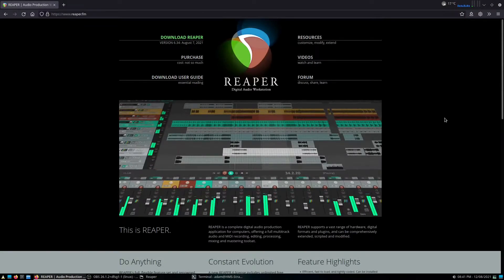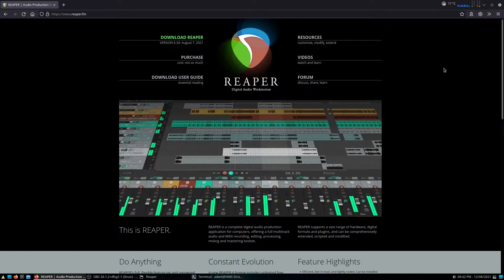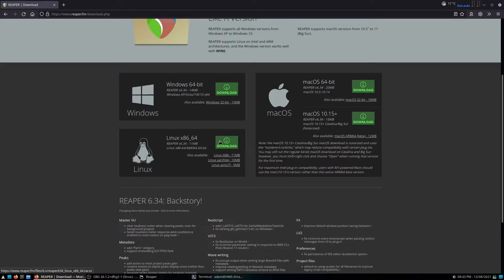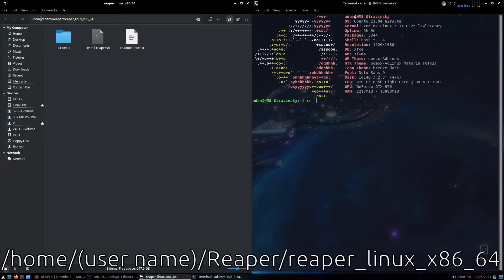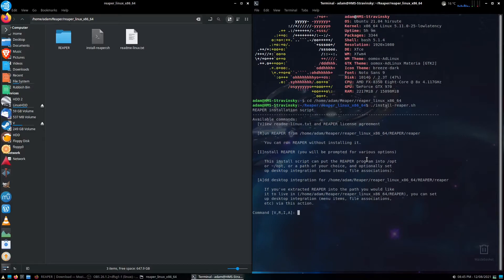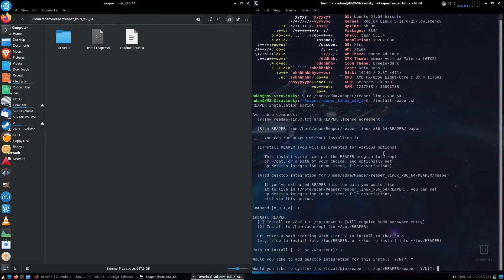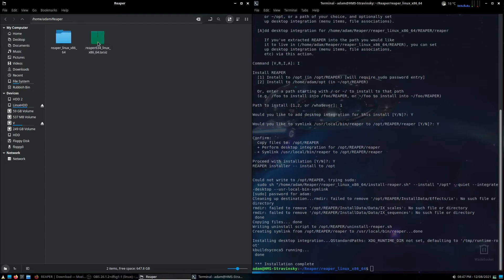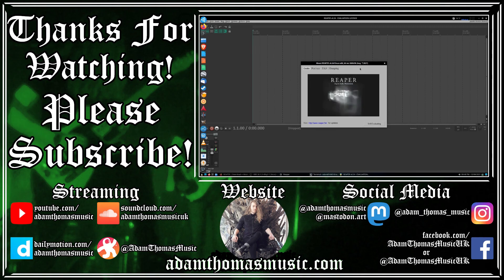How to Install Reaper on GNU/Linux - (Finding a New DAW Part 2)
Cockos Reaper is a powerful and popular DAW (Digital Audio Workstation) that is used by studios and enthusiasts alike. But one thing that few people know about it is that as well as being available for the more popular Windows and macOS systems, it is also available on GNU/Linux.

In this video I will show you how to download and install Reaper on your GNU/Linux computer.

All of the music in the background is written and performed by me.